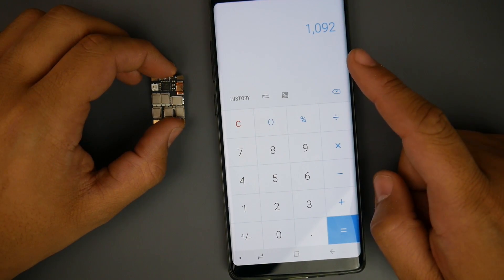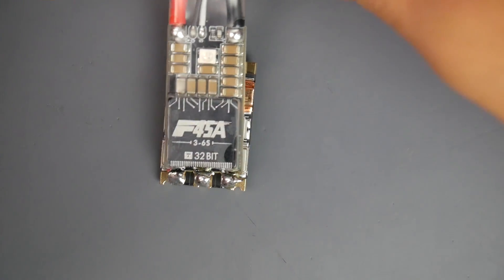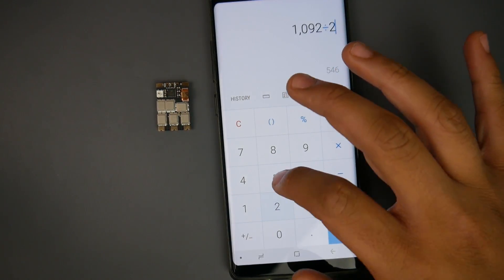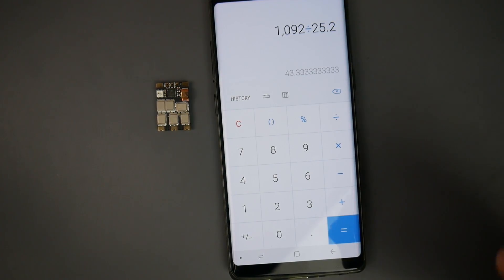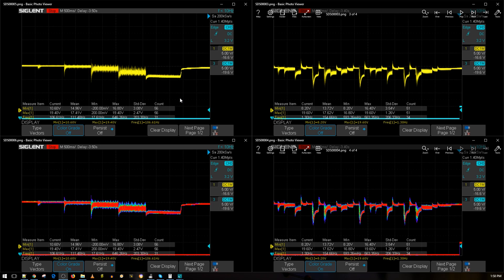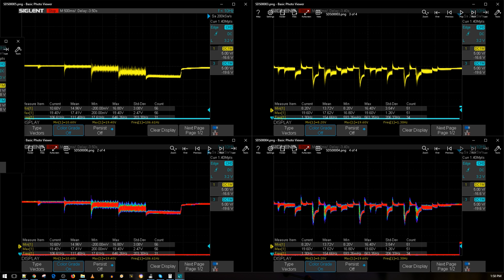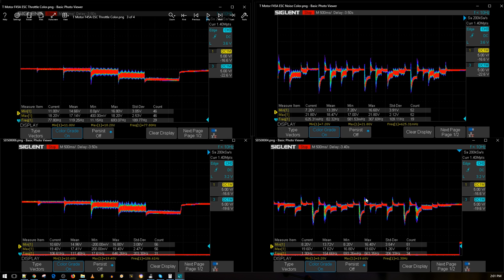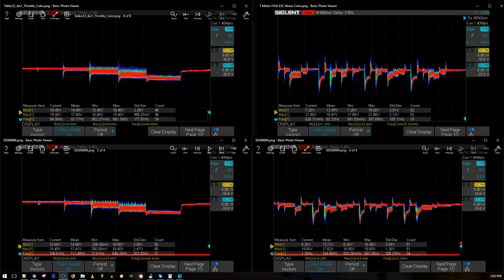ESC MADE WITH ALIEN TECHNOLOGY!! // Holybro Tekko32 F3 Metal ESC 65A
Holybro Tekko32 F3 Metal ESC 65A

25km Range on these awesome VTX's

ID:  dj2938hd298hflahsknckdfhsidufh9398